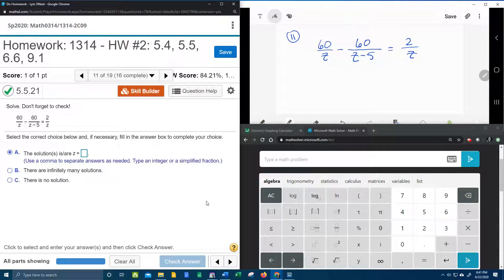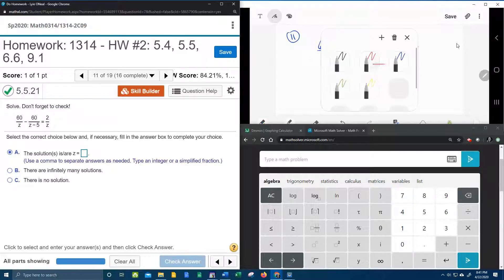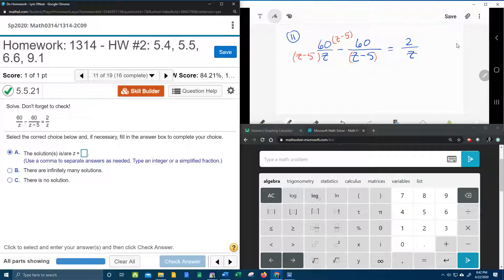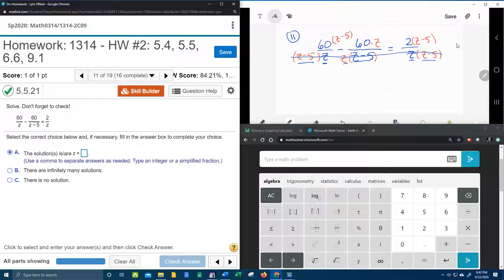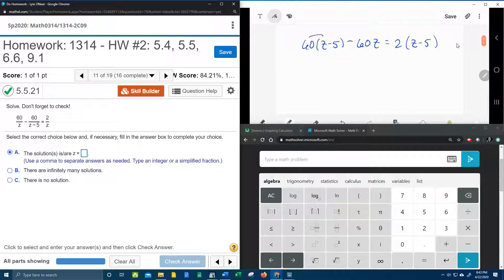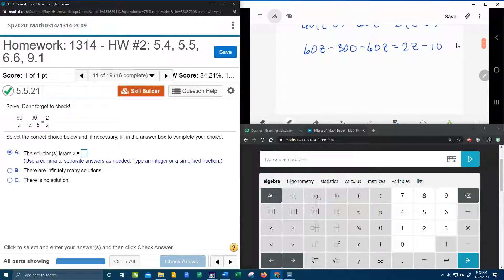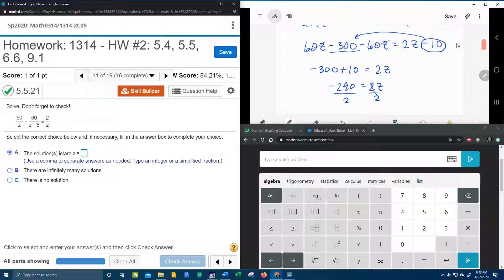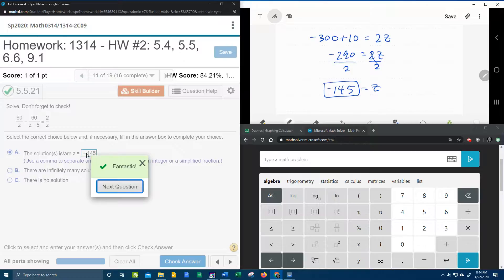College Algebra - MyLab Math - HW#2: Question #11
Solving a rational equation.